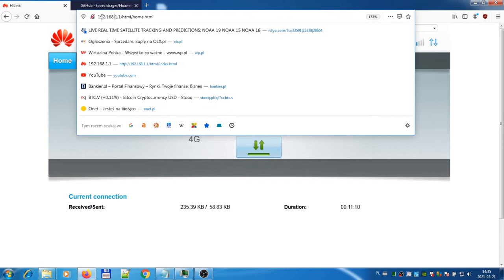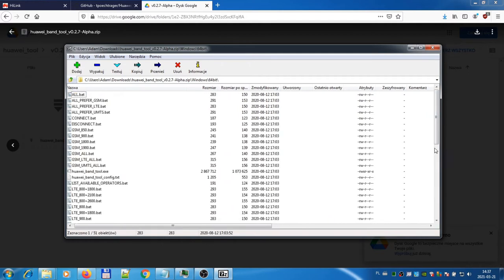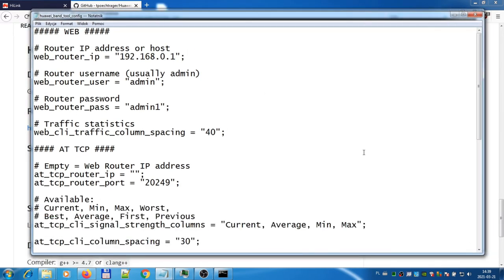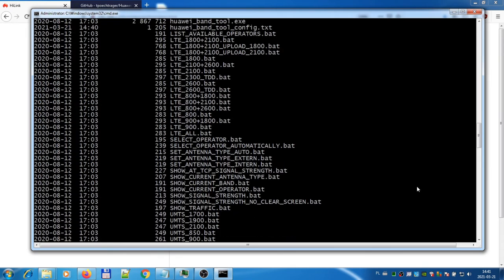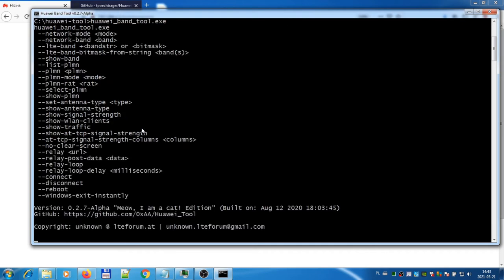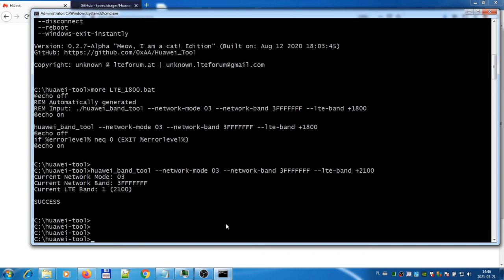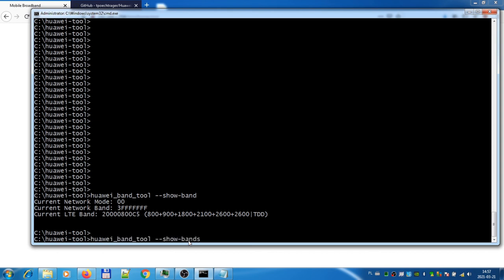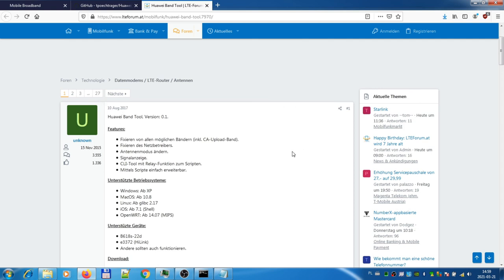Improve your Internet speed - lock LTE band on any Huawei modem or router ( CPE , MiFi ) with HiLink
[ENABLE CAPTIONS !]  In this video you will learn how to lock your modem/router on selected LTE band ( or set of bands if you have LTE carrier aggregation in your device).

If you let your modem/router to select bands automatically it will camp on highest frequency which are usually most crowded and you will get lower Internet connection speeds... Best approach is to check different band combinations and select best performing bands in your area
In this way you may improve your Internet connection at no cost in no time.

The tool works on Windows 10 / 7,  MacOS, Linux and even on iOS (haven't tried). It uses HILINK API requests over HTTP to talk to your modem/router (configuration is exchanged in XML format). You can even modify the source code to include new options/bands for your device if you are good at C++.